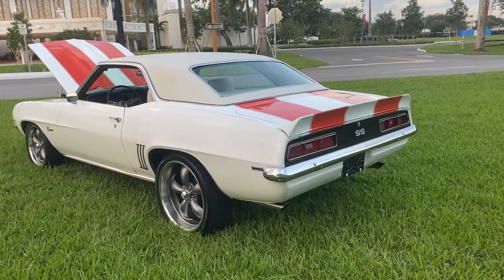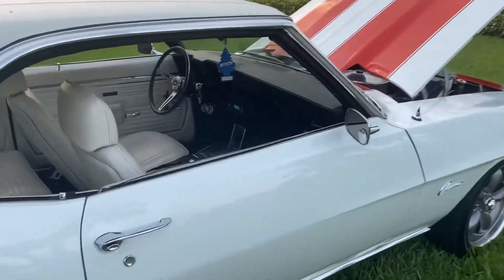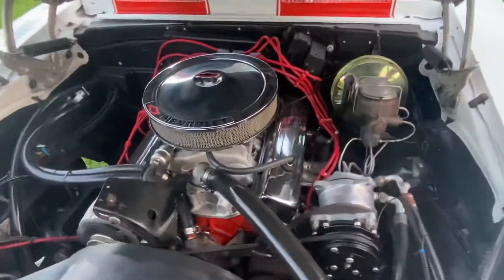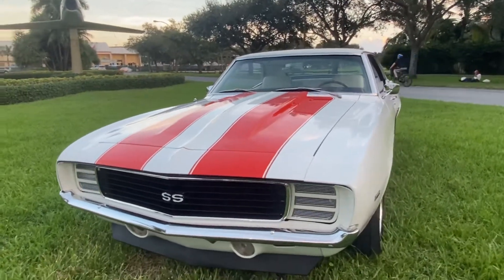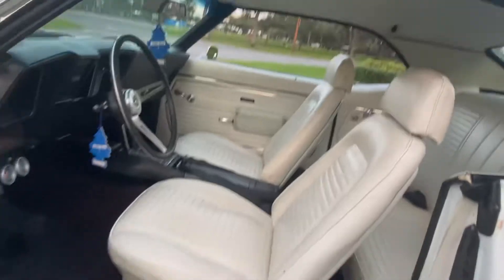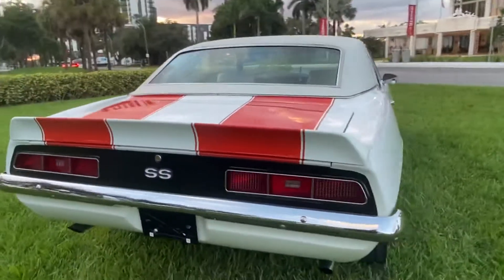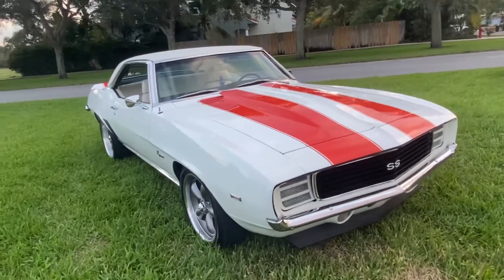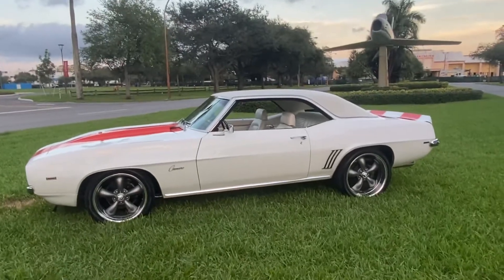1969 camaro ss for sale fully restored call with offers